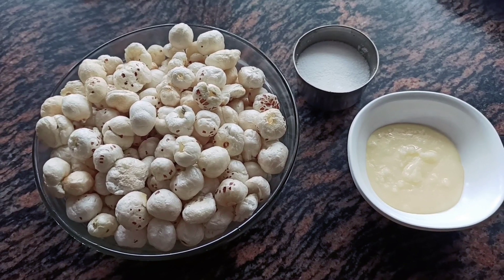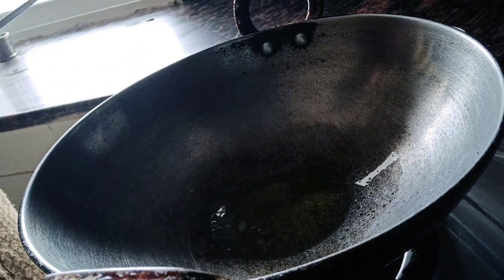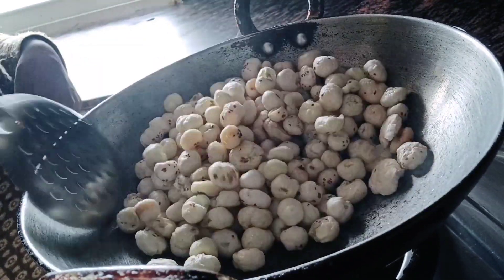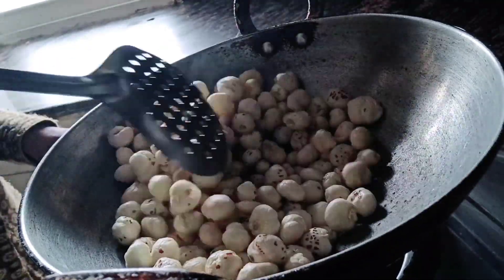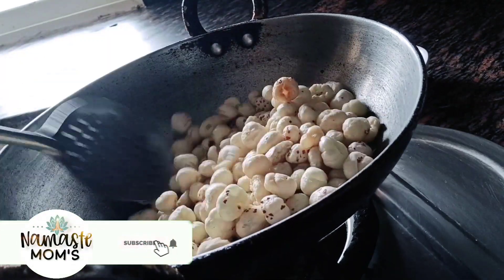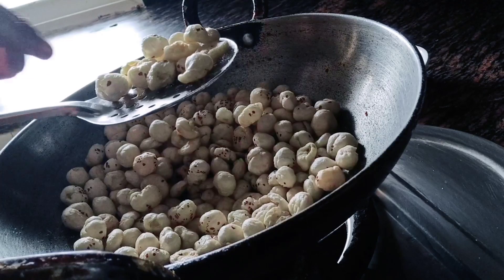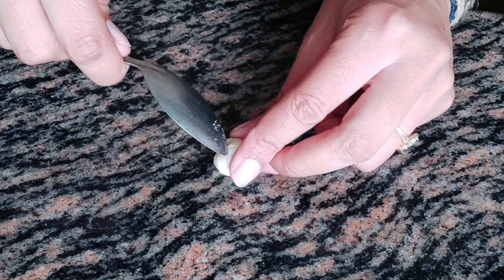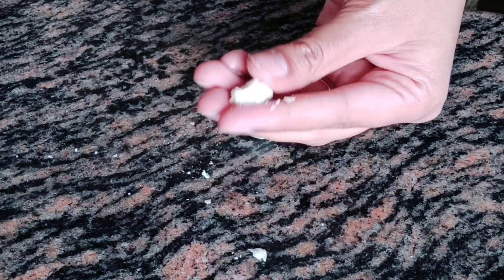Roasted makhana recipe for babies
❤❤BATHING AND SKINCARE PRODUCTS WE USE❤❤
1.Mamaearth shampoo-
2.Mamaearth bodywash-.
3.Mamaearth moisturising lotion
4.Mamaearth sunscreen
5.Mamaearth hair oil
6.Sebamed baby cream
7.Sebamed baby wash extra soft
8.Sebamed baby lotion
9.Sebamed shampoo
10.Aveeno baby soothing relief moisturizing cream
11.Sebamed diaper rash cream
12.mamaearth toothpaste
13.Sebamed baby lip balm

1.Figaro olive oil
2.Forest essential coconut oil
3.Forest essential baby head massage oil
4.Himalaya baby massage oil

❤WIPES THAT WE USE FOR AHAAN❤❤
Himalaya baby wipes
Mee mee wipes
Chicco baby wipes

❤❤Other products that we use❤❤1.mamaearth mosquito patches
2.High chair
3.Clothes detergent
5.Diaper bag

❤❤Feeding equipments❤❤
1. Philips avent feeding bottle 260 ml
2.Philips avent feeding bottle 330 ml
3.Water sippy cup Philips( 9-12 months)
4.Water sippy cup philips(6-9months)
5.Water sippy cup (1 year +)
6.Philips bottle sterlizer
7.luvlap bottle sterlizer
8.Breast pump manual luvlap
9.Breast pump electric luvlap
10.Breast pump electric medela
11.Mee mee breast pump
12.Philips electric breast pump
13.Mee mee bottle cleaning brush
14.Luvlap liquid cleanser
15.Thermostat for water and milk

❤❤Toys❤❤
1.R for rabbit Bicycle
2.R for rabbit twister
3.R for rabbit tricycle
4.Musical learning drum
5.Activity toys
7.Mind gym learning
8.Electric bike
9.Learning cups
10.Count n stack ring toys
11.Safari bus toys
12.Board books
13.Baby rocker fisher price

Namaste mom's welcome to my channel.This channel is created for those people who are stepping into the beautiful world of parenthood,or are planning to embrace this journey.In this channel i share my personal experiences related to mother care,baby care ,parenting and all the things that helped me making my life better. All the content available on this channel is based on my own knowledge and experience of being a mother.I am not a medical expert and you must consult your doctor before following any of the remedies suggested in this channel.You can contact me by sending an email to namastemoms1706@gmail.

Tripod that I use
My phone
Mini tripod